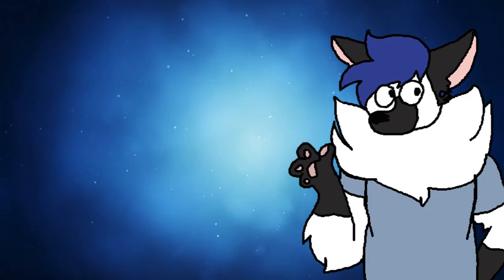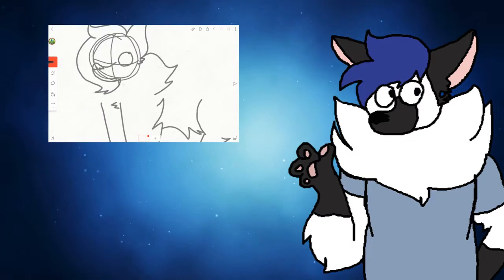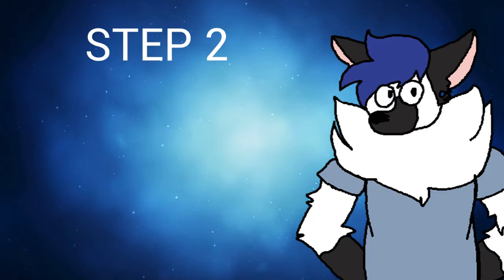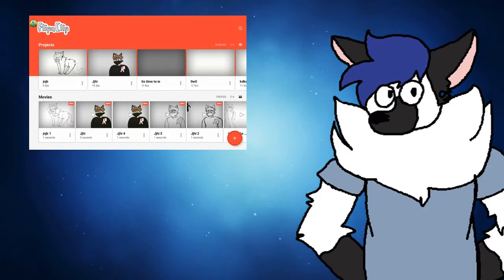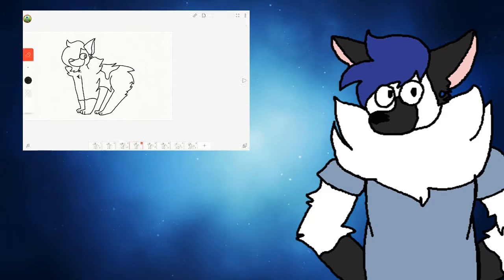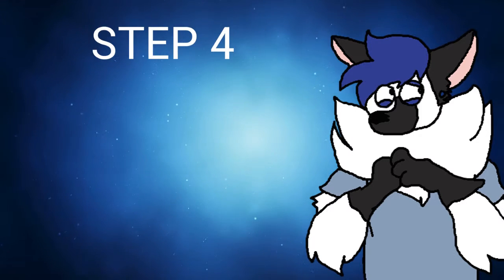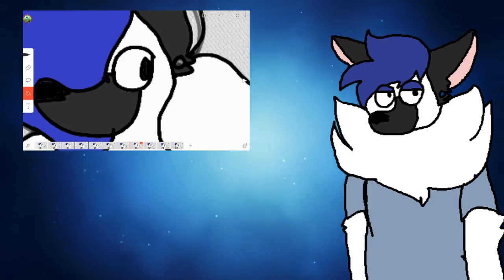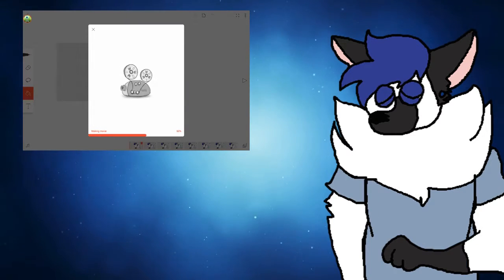a.. failed how to animate video.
yeah... i messed this one up i think.
if it helps you thats good??
just basic steps to doing this

the app i used to animate is "flipaclip", should be available on most mobile device's app stores.
i used the paid version, which unlocks a lot of features, however these should be steps that work without paid version. other than a few. and you can follow these steps in other programs, too!

this is another class assignment
my next assignment is an actual animated short!
yayYY!?

this was turned in late. i didnt finish edited. i rushed this beyond what i should've, it was a bad idea.. i could've done character design or something easier :(

oh well, too late now

i edited this video last week :(

me speaking belongs to...well..me?
my art and animation belong to me.
aiden belongs to me. (yeah i need to rename him.. having an oc with the same name as me is messy lol)
background belongs to wevideo.